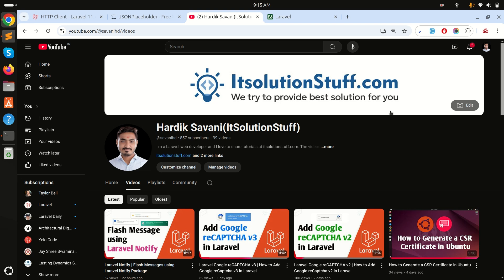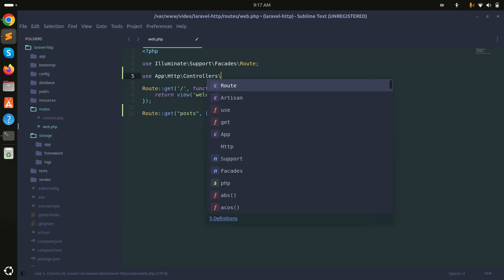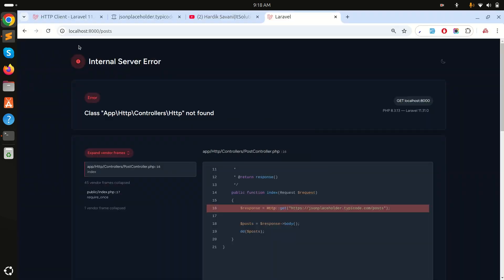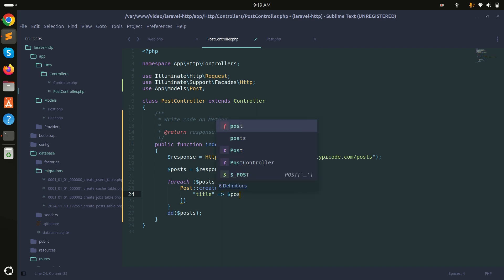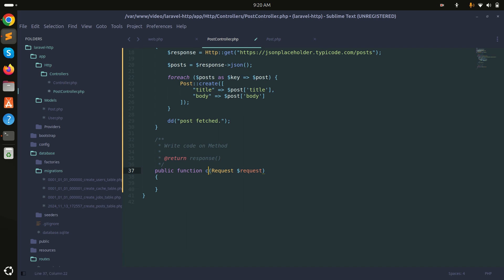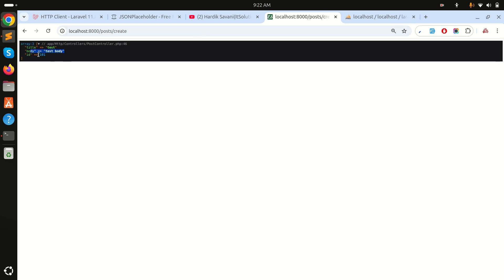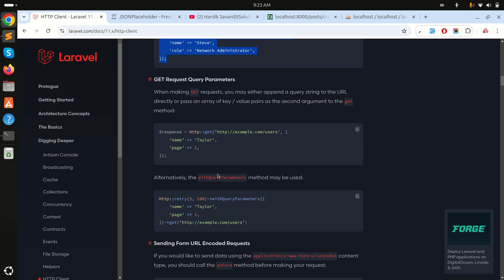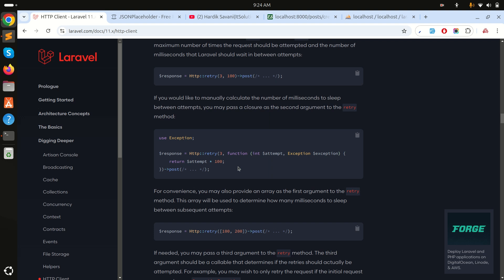Laravel Guzzle Http Client | Call External API to Get Data using Laravel HTTP Client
In this video, I will show you how to call curl request and get data using laravel http client request in laravel application.